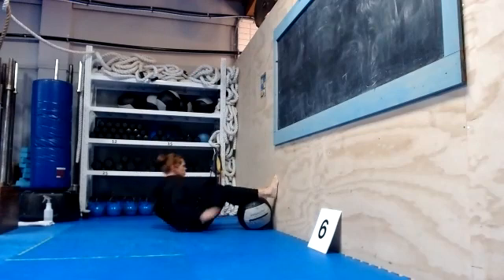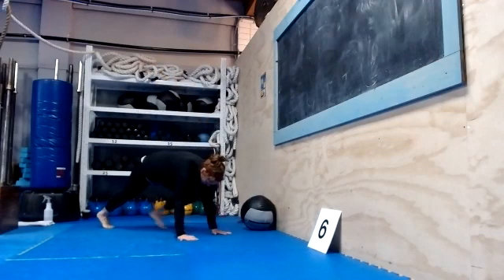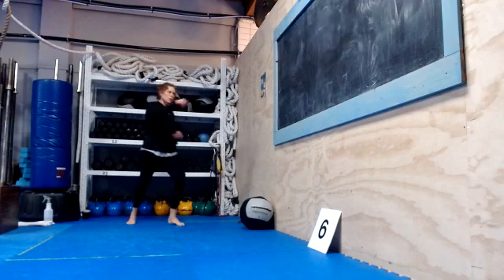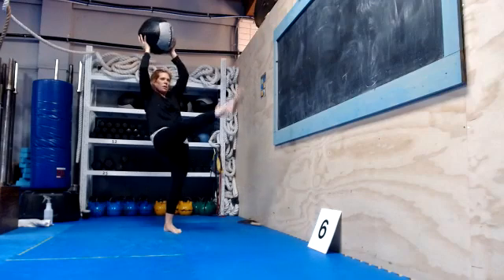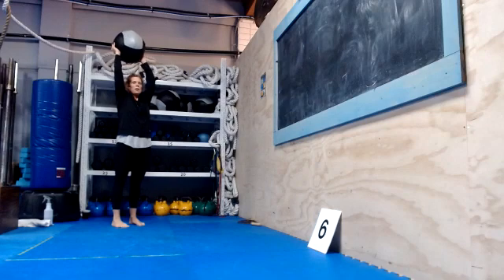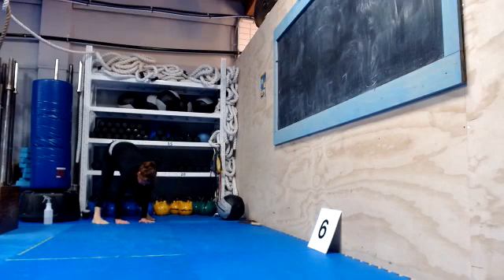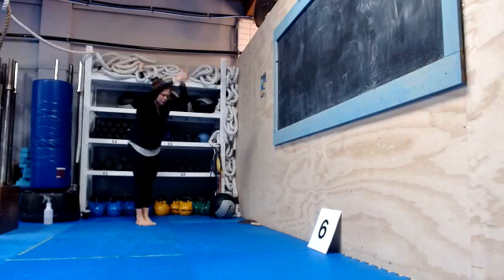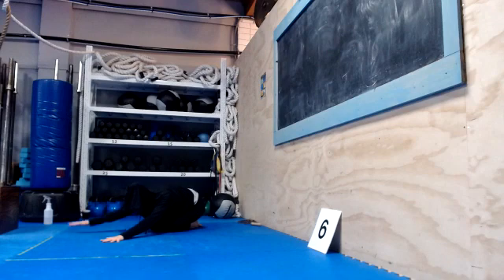Full Functional Workout: Kickboxing, Cardio "Sensei Haji drank 10 cups of coffee, good luck."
Kickboxing

Meb Ball Set
1-10 ladder
wall ball no wall
ball slam

Cardio

overhead lunges, split squats, straight kick

Core

Yoga